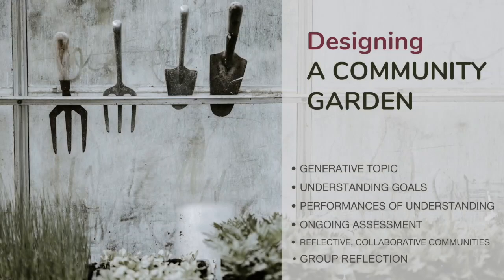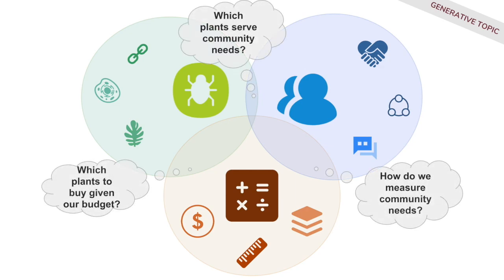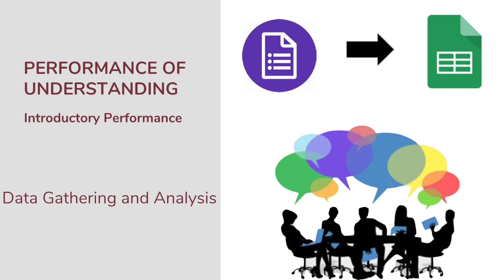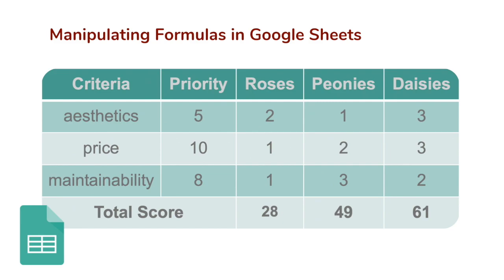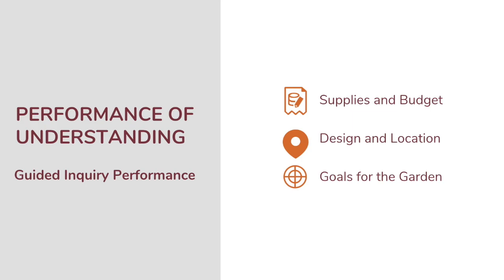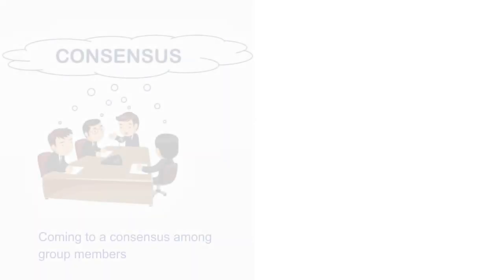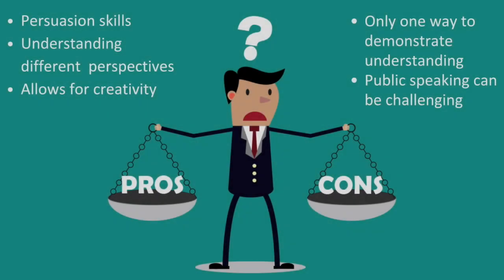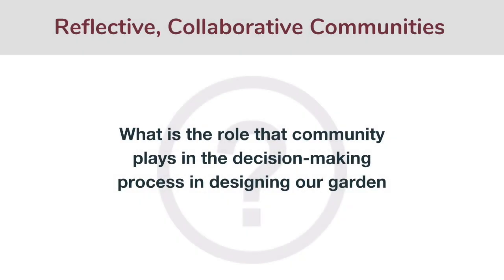Designing A Community Garden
MSTU4052 Final Unit Project